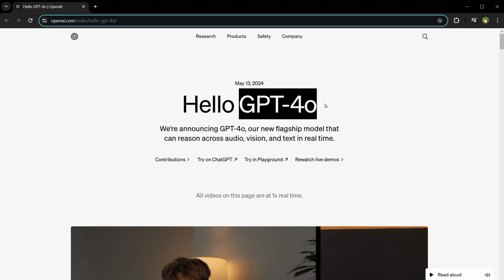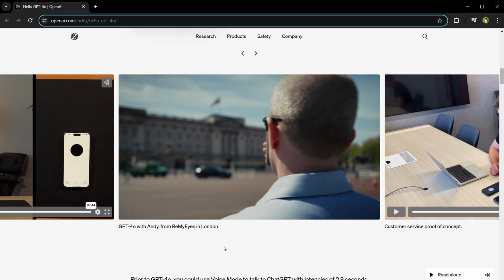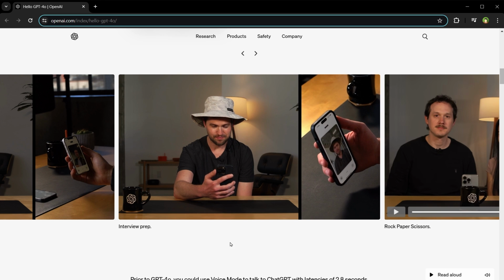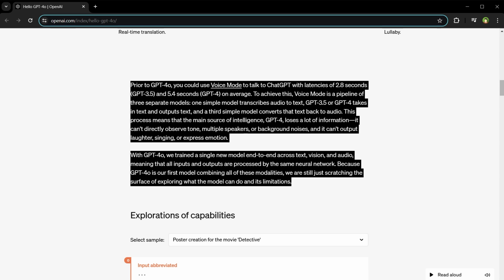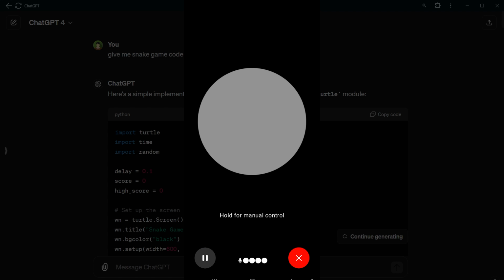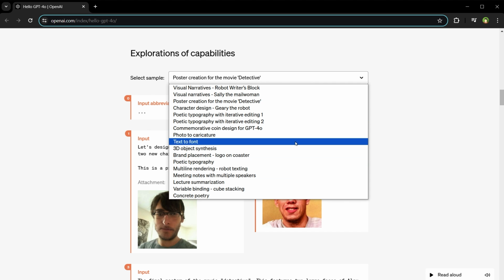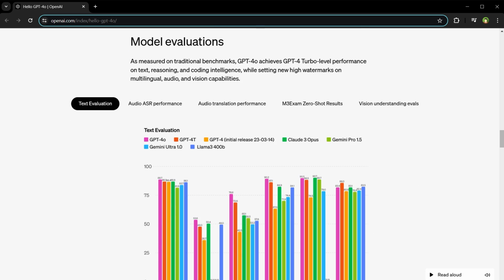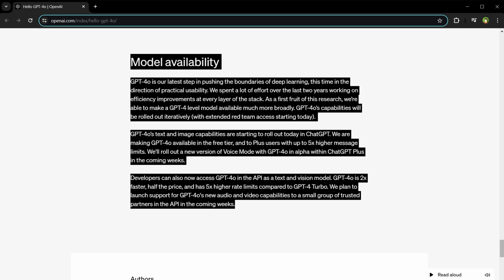GPT-4o: World's Best AI for FREE | Full Review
OpenAI announced their new AI model called GPT-4o. O stands for omni (meaning: all). GPT-4o can work with audio, video and text in real time. It's faster than GPT-4 and will be free for PRO and free users. You can try it right now in OpenAI playground and in ChatGPT. This new GPT beats GPT-4 and is free. Learn how to use GPT-4o.

- GPT-4o text and image capabilities are live and you can use them. Free and  chatgpt plus users can use it.
- Audio with video capabilities will be live in coming weeks and those will be for chatgpt plus users only.
- ChatGPT plus users will also get more conversations limit.
- Its cheaper and faster than gpt-4.